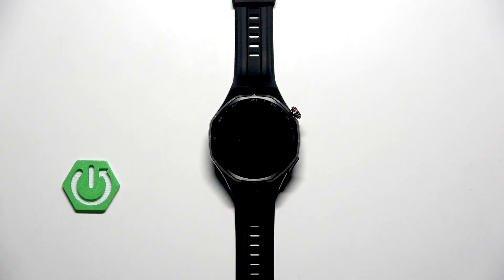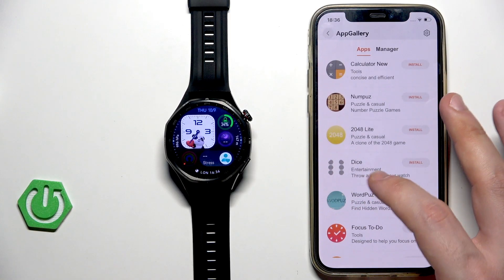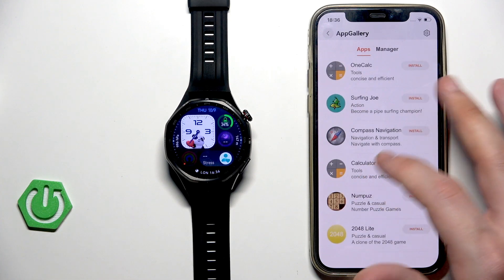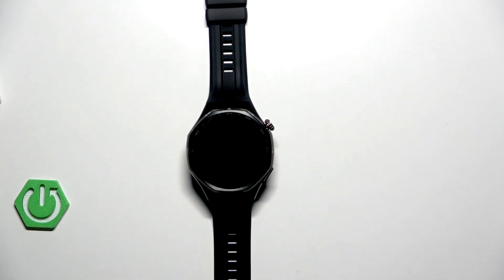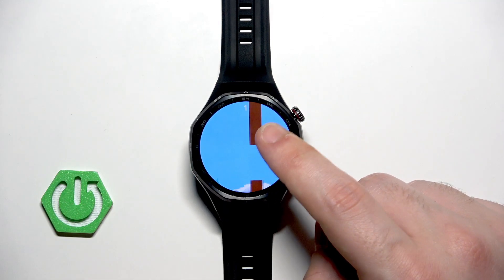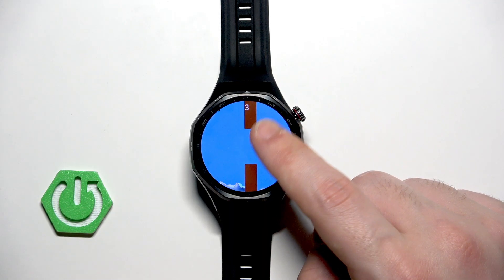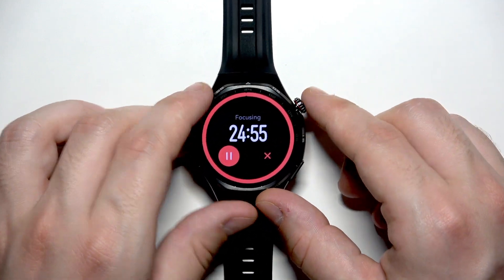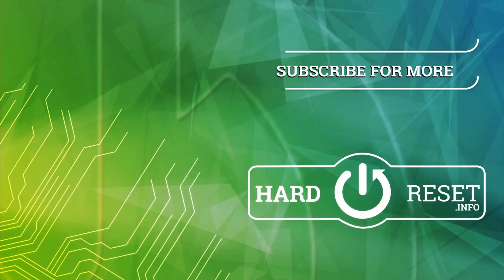HUAWEI Watch GT 6 Pro Active - How to Install Additional Apps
If you want to add more features or games to your HUAWEI Watch GT 6 Pro Active, this video will show you how to install additional apps using the HUAWEI Health app and the AppGallery. You’ll learn step-by-step how to find, download, and install new apps directly to your smartwatch. Please note that you can only install apps available in the AppGallery list within the HUAWEI Health app, and your watch must be paired with your phone. We’ll also demonstrate how to access and use the newly installed apps, including examples like Surfing Joe and Focus To Do. Whether you’re looking for new tools, games, or productivity apps, this guide will help you get the most out of your HUAWEI Watch GT 6 Pro Active.

How to install additional apps on HUAWEI Watch GT 6 Pro Active?
How to use AppGallery in HUAWEI Health app for HUAWEI Watch GT 6 Pro Active?
Where to find new apps for HUAWEI Watch GT 6 Pro Active?

0:00 Introduction and requirements
0:18 Opening HUAWEI Health app and accessing AppGallery
0:45 Browsing available apps for HUAWEI Watch GT 6 Pro Active
1:10 Installing apps from AppGallery
1:40 Waiting for app installation to complete
2:00 Accessing installed apps on the watch
2:20 Trying out new apps (Surfing Joe, Focus To Do)
3:10 Final tips and recommendations